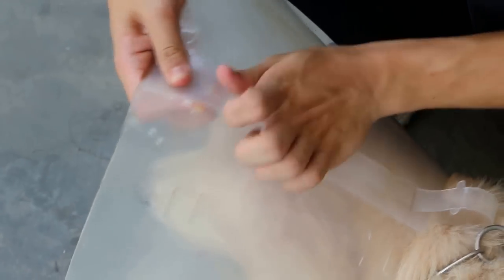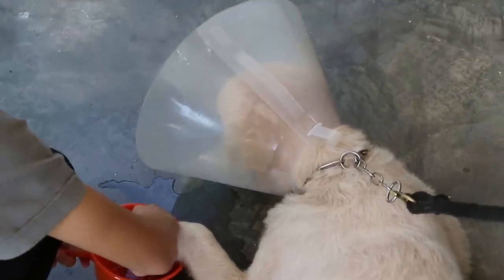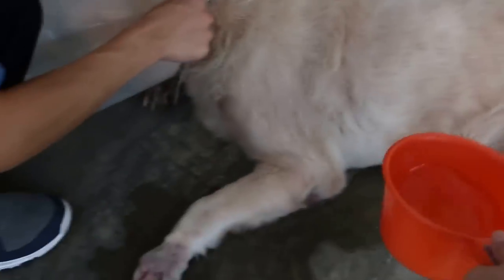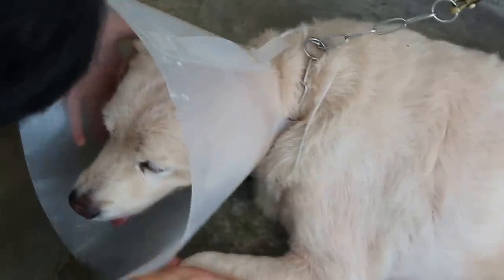How to clean a golden retriever's cut paw and maggot wound. Pt 2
How to clean a golden retriever's cut paws. Teaching the 2 interns from RI how to do it.